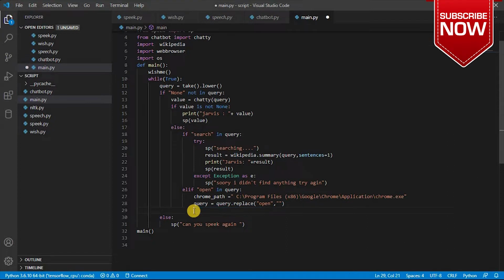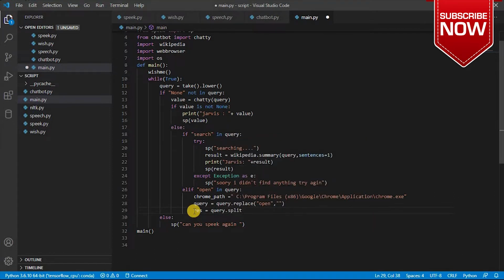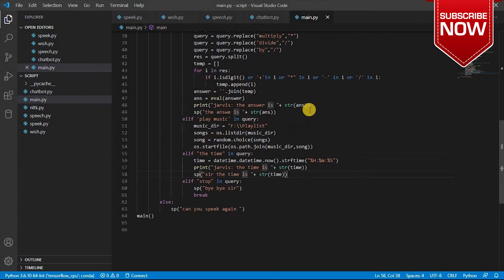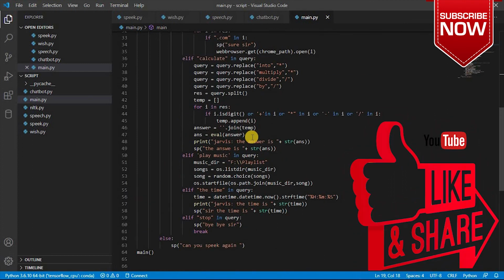CREATING OWN JARVIS | PART 3 | PYTHON | PULKIT.PY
Create your own jarvish part 3